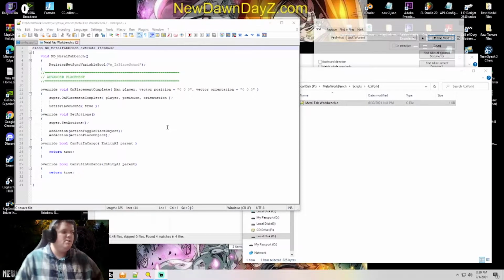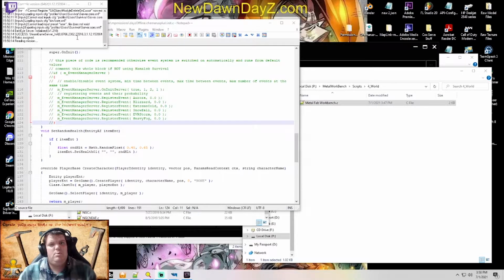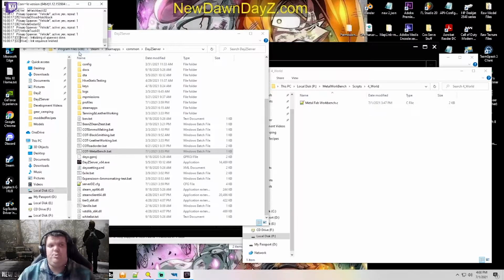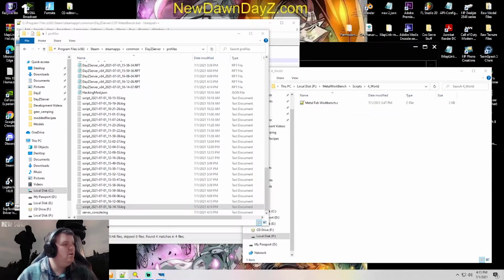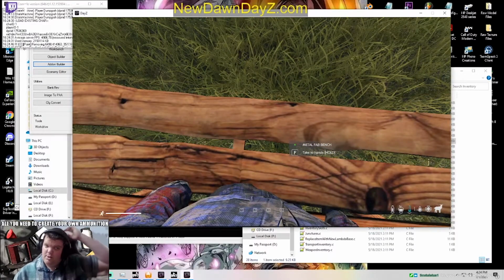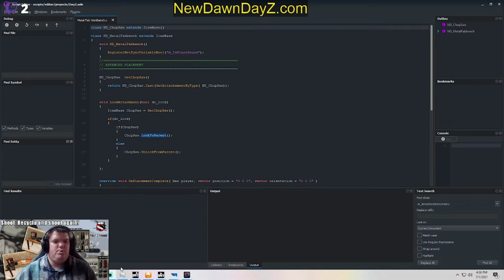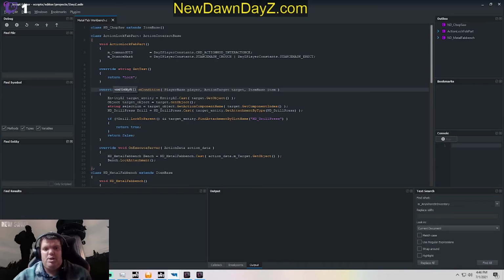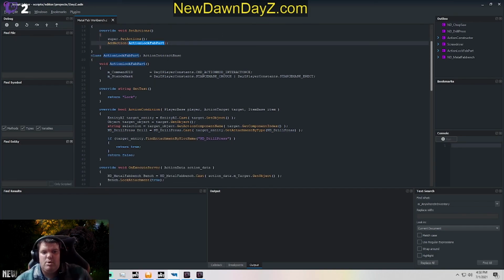DayZ Modding : New Dawn DayZ Dev # 24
DayZ Modding New Dawn Development #24
ND Dev #24, Starting Scripting work
If you like this content and are interested in our server we are
NewDawnDayZ.com
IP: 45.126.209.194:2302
You can find on the vanilla launcher, or 3rd party launchers like DZSA or Magic